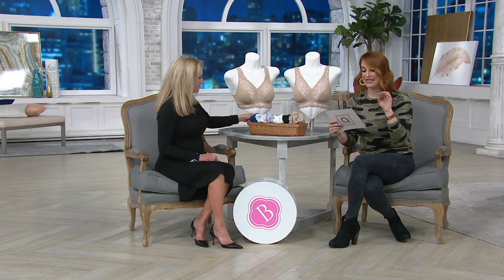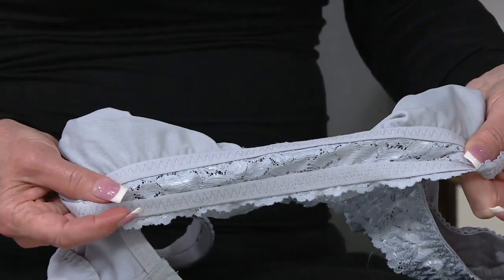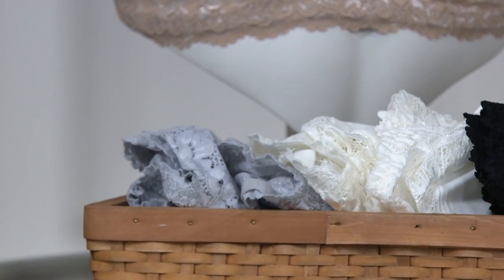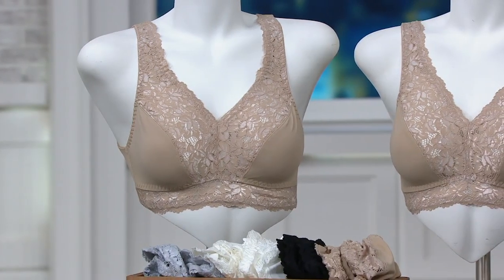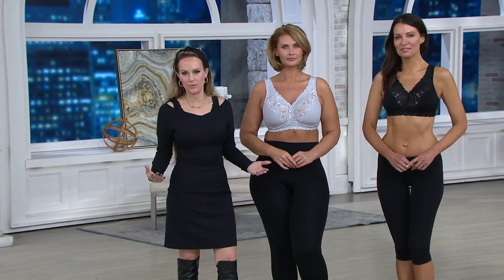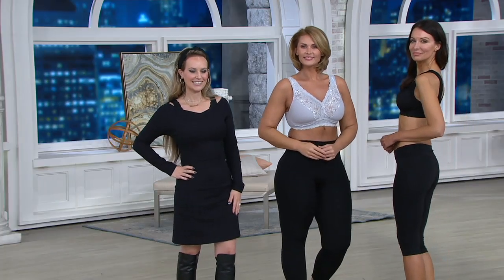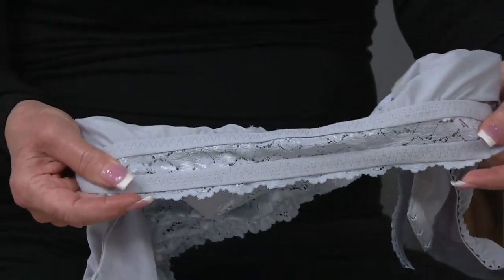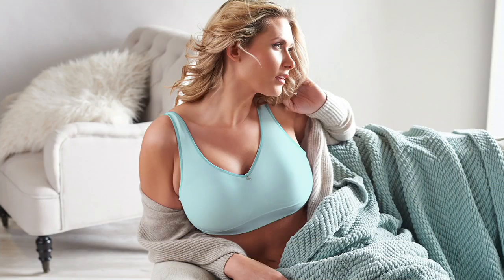Breezies Set of Two Soft Support Lace Bras on QVC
Breezies Set of Two Soft Support Lace Bras

A lacy little number that will make you feel oh-so-lovely, these Breezies soft support bras feature a wirefree style you'll feel good slipping on each morning. Made with UltimAir cups, a specialized performance fabric that helps keep you cool and dry, this pretty undergarment is designed with your comfort in mind. From the Breezies&reg; Intimates Collection.